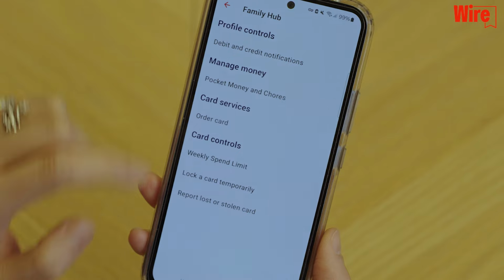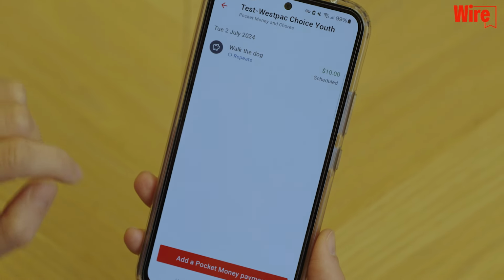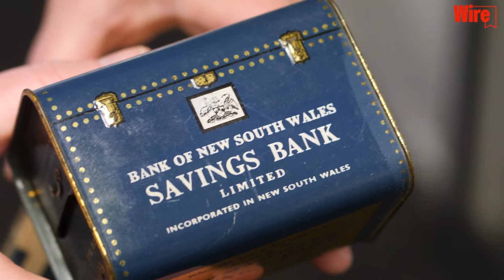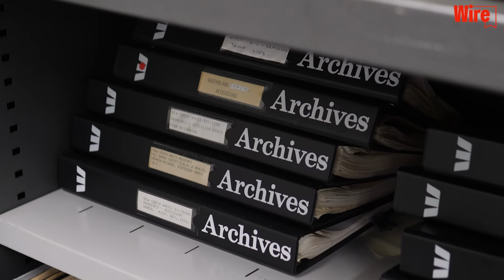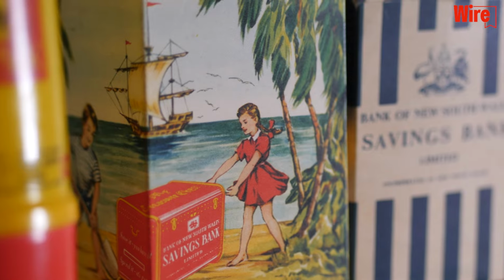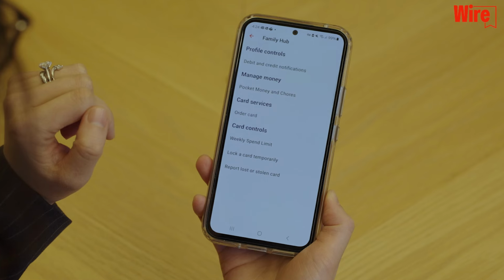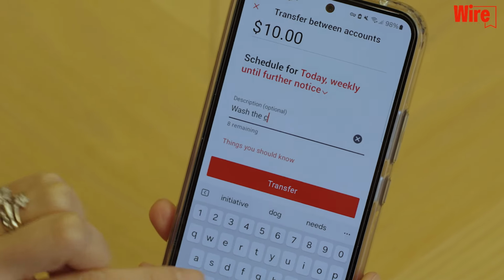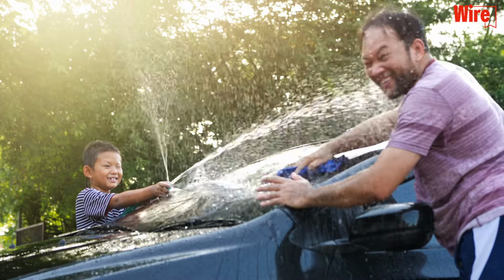Kids and money: From piggybanks to pocket money apps